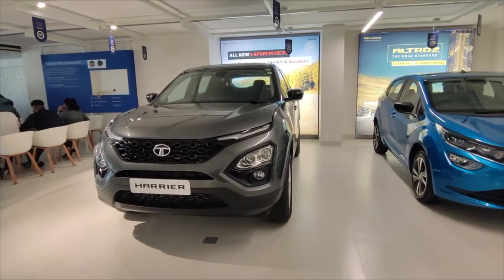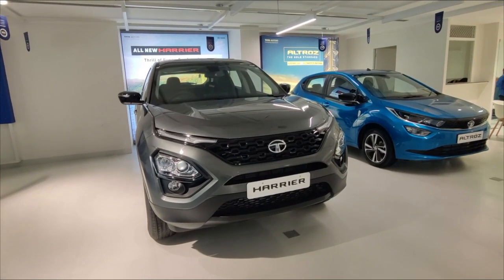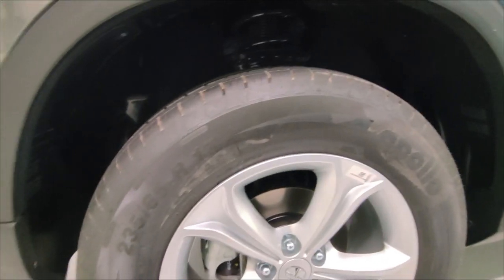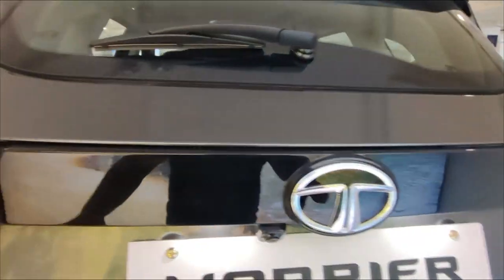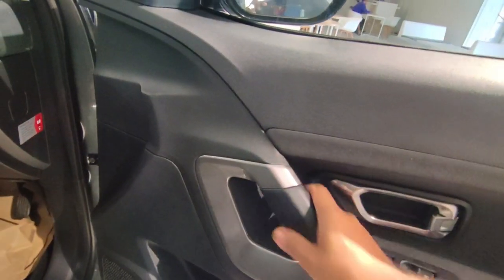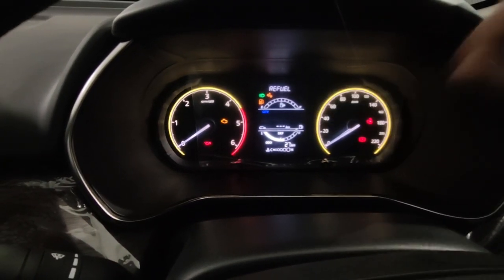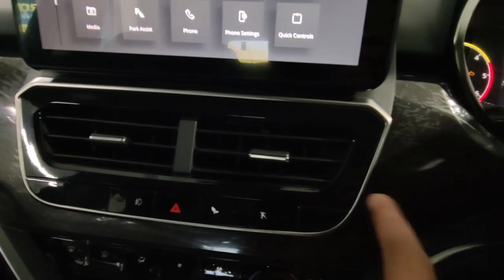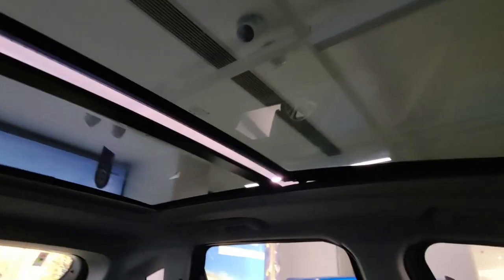Tata Harrier XT plus 2023 | Value for money variant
Showroom Details
Tata Motors Arya, 90 IDC Mehrauli Road
Sector 14, Gurugram